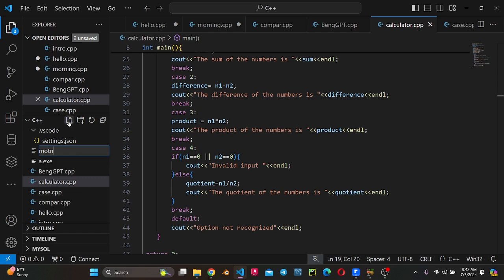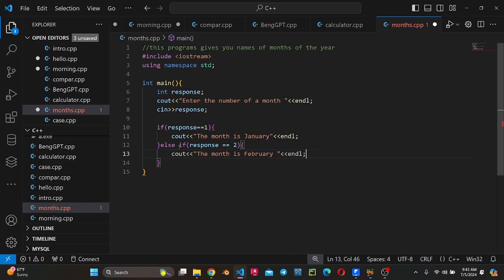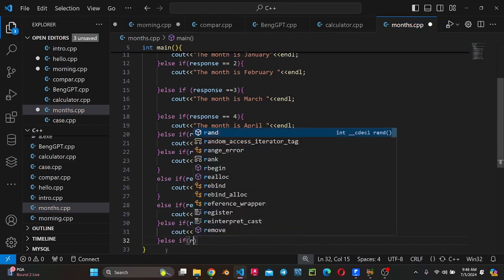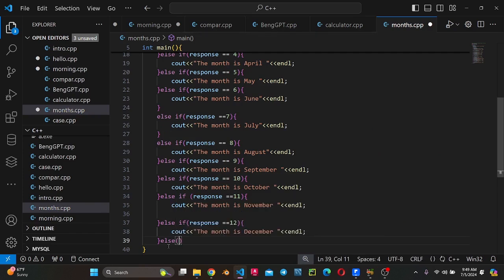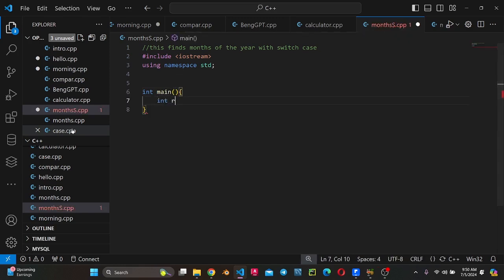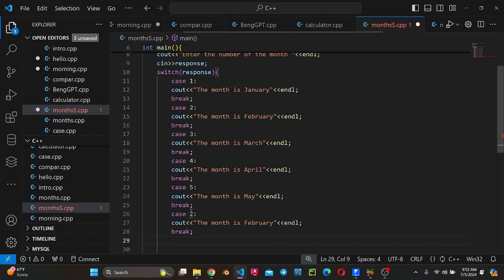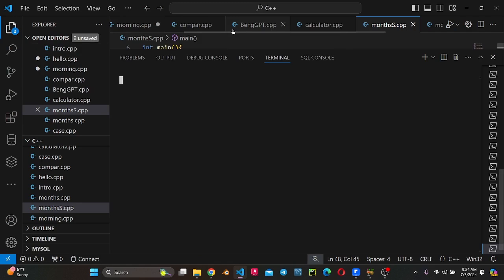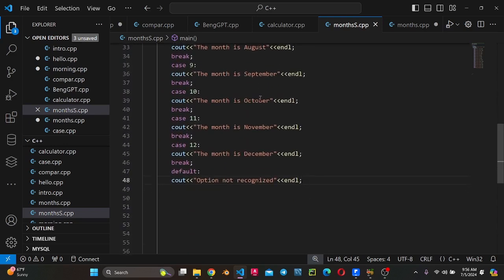Months Of the Year Selection Structures